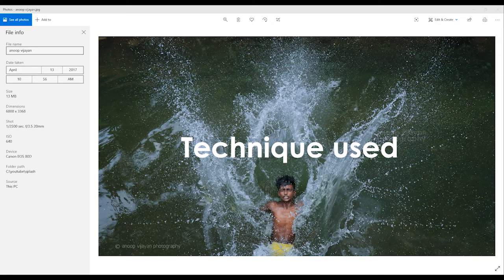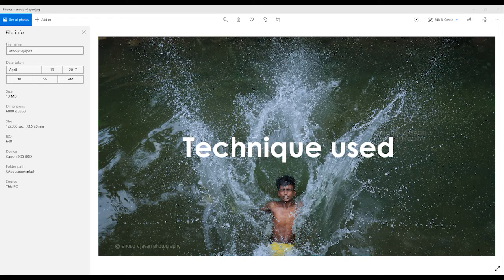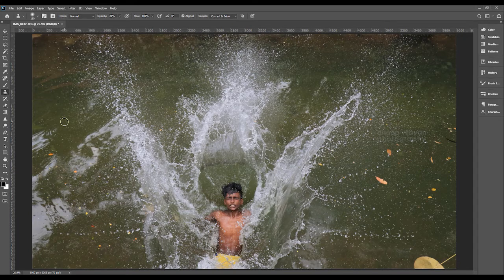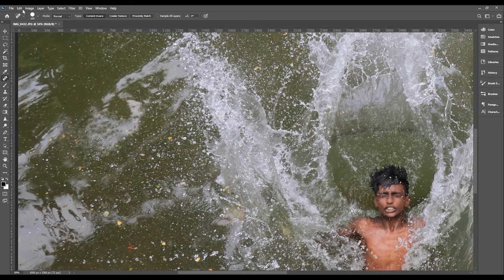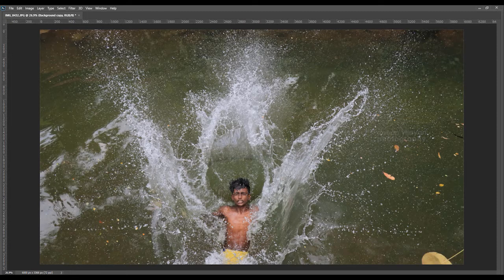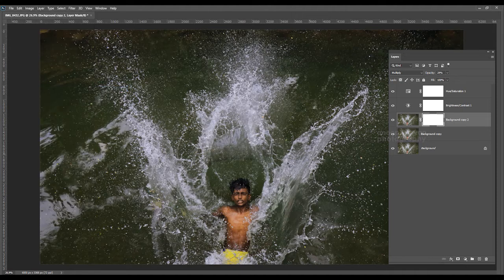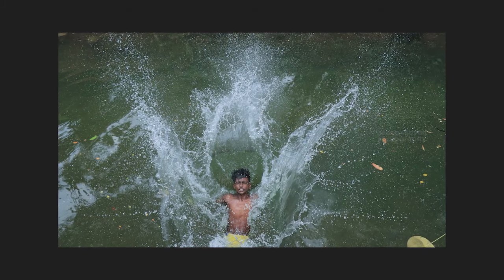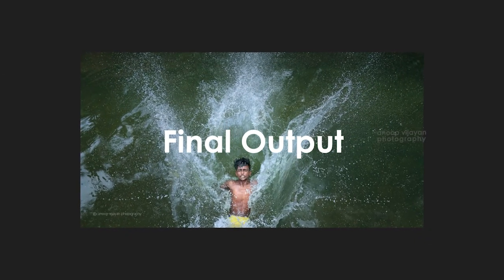High speed photography settings and color correction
In this video your are going to learn High speed photography settings and color correction

Learning Outcome
Camera settings
Adobe Photoshop
Pixaloop
Location details

Published Link